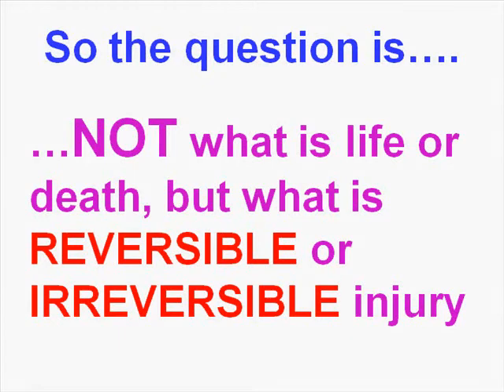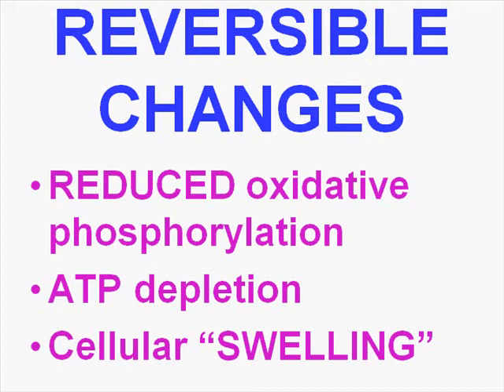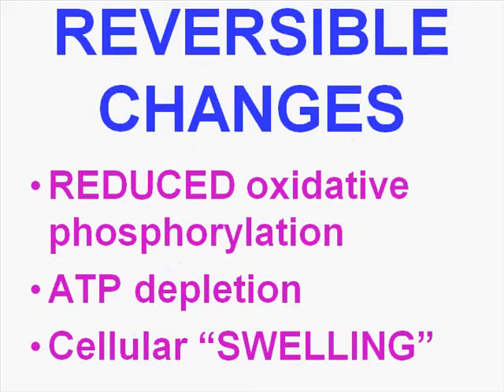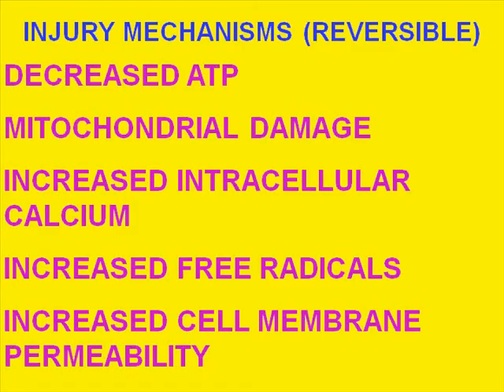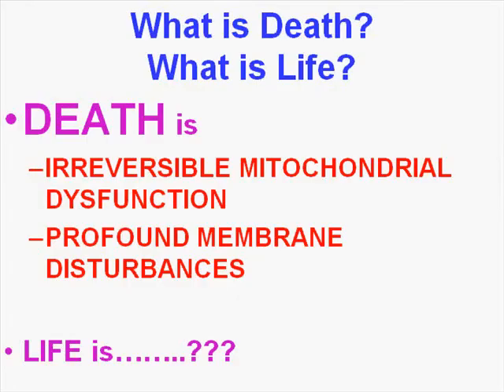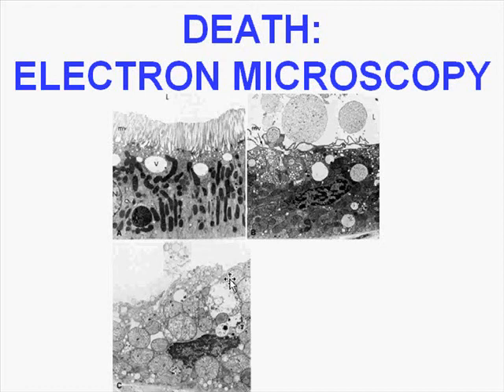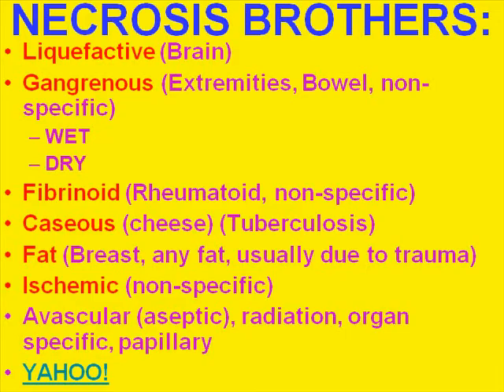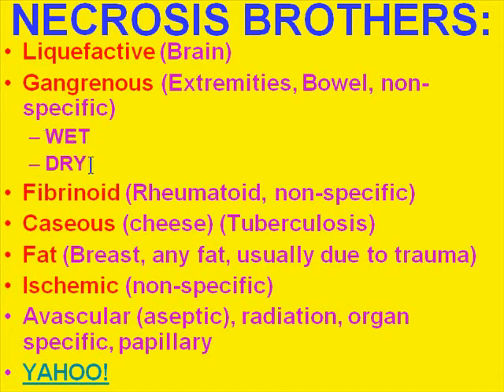mechanism cell injury